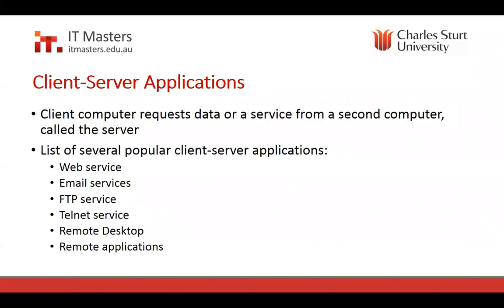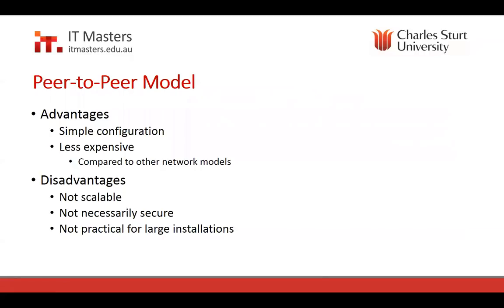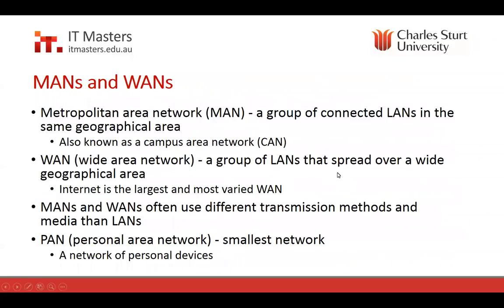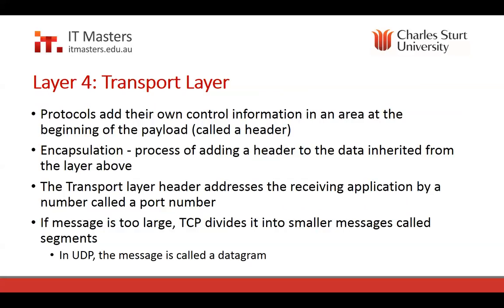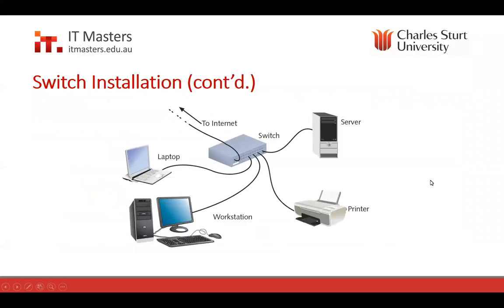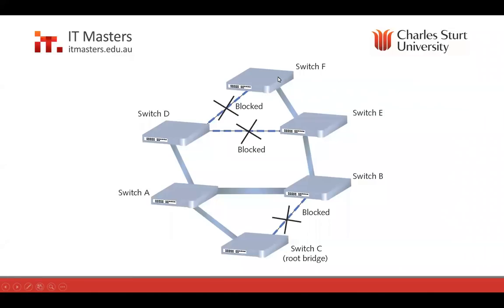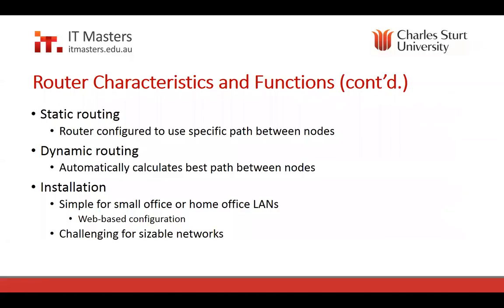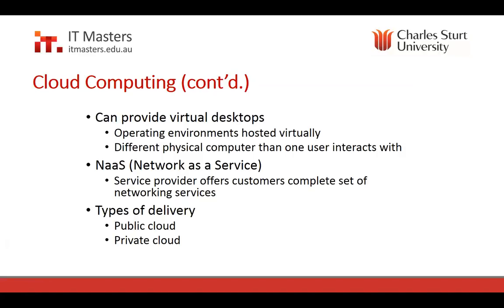Free short course: Computer Network Fundamentals - webinar 1 of 4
The first webinar in Computer Networking Fundamentals, a free short course from IT Masters and Matt Constable.

Register for loads of free content and practical activities at the course webpage